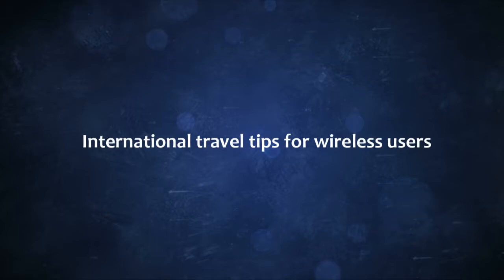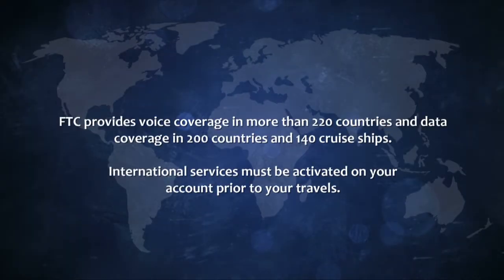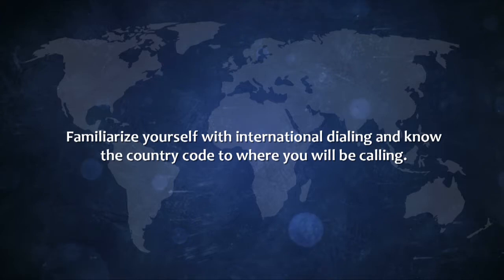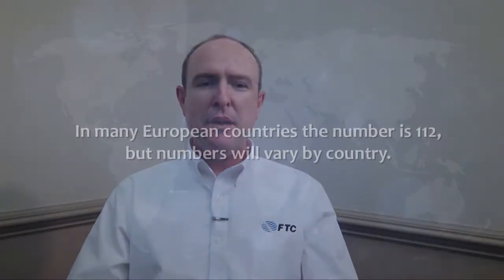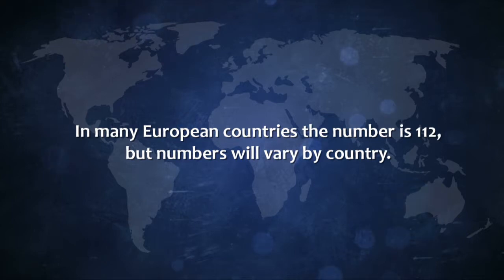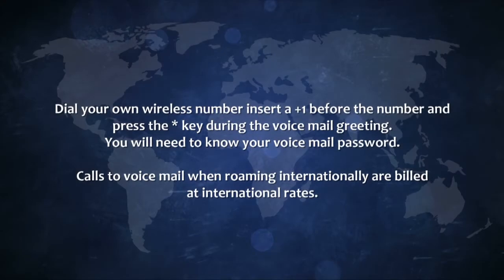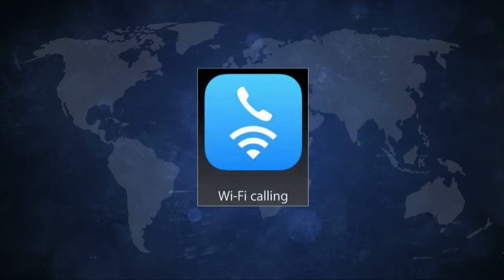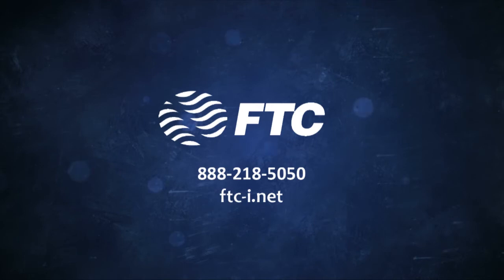International Travel Tips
Hello. I'm Stephen Dukes with FTC here with another useful service tip. International travel tips for wireless users. You have booked your flight and packed your bags including your mobile device. Did you set up the right international wireless plan, verify service is available in the country you're visiting? FTC provides voice coverage in more than 220 countries and data coverage in 200 countries and 140 cruise ships. International services must be activated on your account prior to your travels. You may need to purchase an international adapter to charge your phone outside the United States.
 Familiarize yourself with international dialing and know the country code to where you will be calling. Your phone will work automatically. When you step off the plane abroad and turn on your wireless phone, it will automatically search for a wireless network. Registration occurs within the first minute. When the name our network number of the local operator is displayed, then your phone is ready to use. Know how to make an emergency call. The 911 emergency number is unique to the U.S. In many European countries, the number is 112, but numbers will vary by country.
 Find out the international roaming rates where you are traveling. Calls placed while roaming will appear on your wireless bill weeks afterwards. Without an established plan, these charges can mount quickly. Know how to access voicemail. Most phones will allow you to reach voicemail by holding down the one key. If you are unable to reach voicemail this way, dial your own wireless number inserting a plus one before the number, and press the star key during the voicemail greeting. You will need to know your voicemail password.
Calls to voicemail when roaming internationally are billed at international rates. If compatible, your device may allow you to utilize Wi-Fi calling when connected to a Wi-Fi connection. This usage does not count towards your data allotment, since it is over Wi-Fi. Be familiar with local laws. In some countries, using a wireless phone while driving is prohibited. Contact the local tourist information office for regulations that may apply.